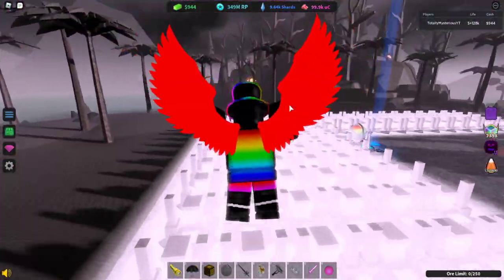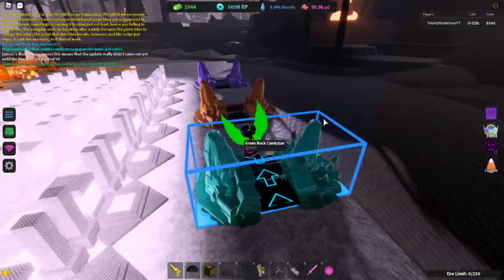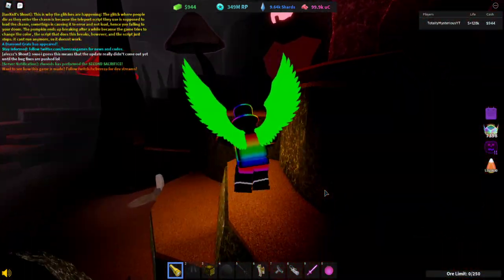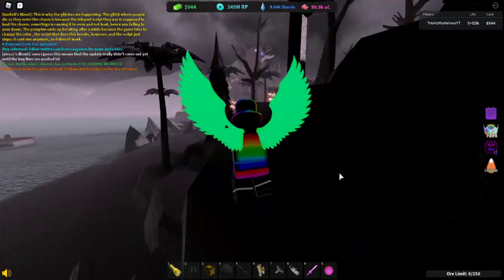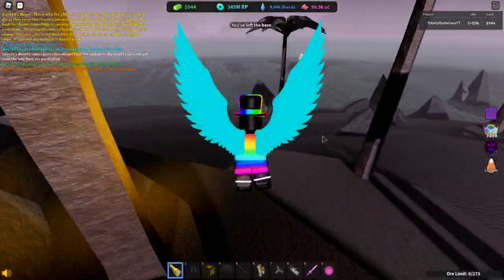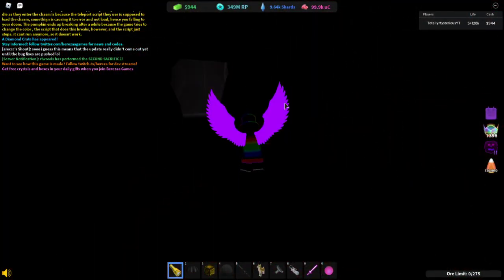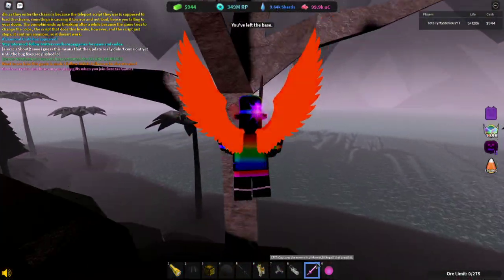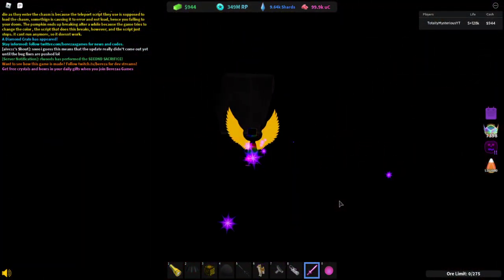Miner's Haven Halloween - PART 2 QUEST (FAST STRAT) (THE FAMINE OF DUSEKKAR)